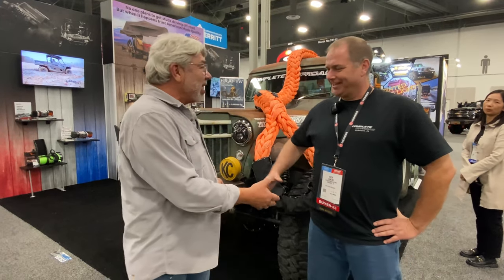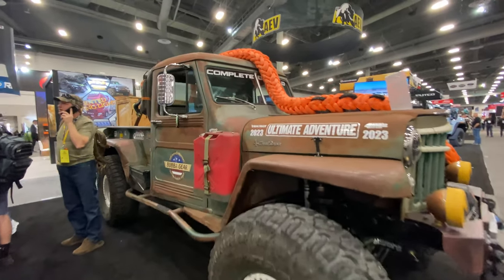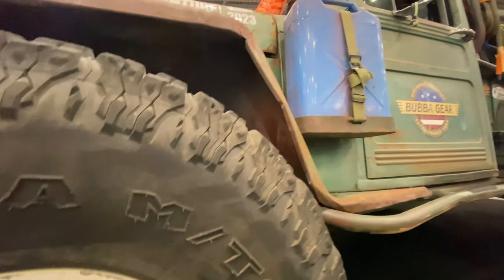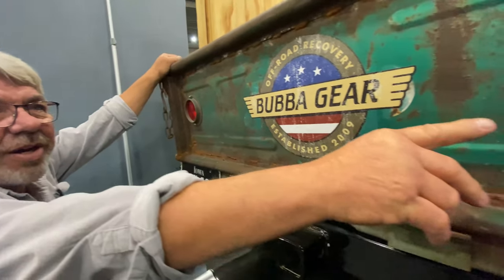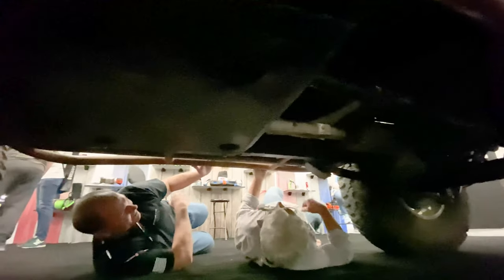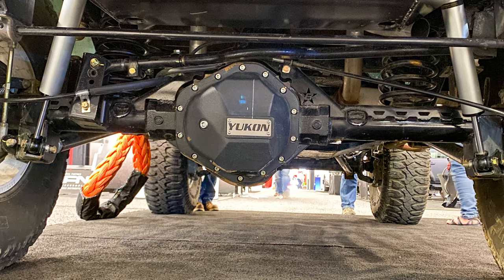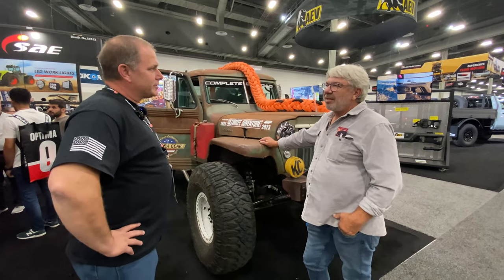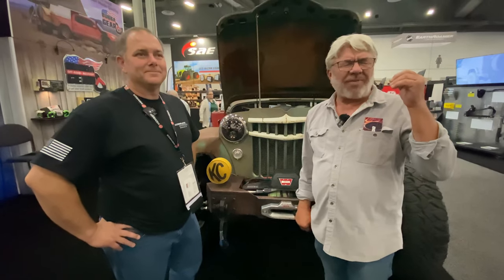Ultimate Adventure 1956 Willys Pickup with Jeep Guru Rick Péwé at the 2023 SEMA show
Our flat fender guru Rick Péwé checks out the Bubba Rope/Complete Off-road '56 Willys pickup at the 2023 SEMA show. Built on a Jeep Wrangler JK chassis, it sports Super duty Dana 60s axles with Yukon gears and ARB air lockers, an Icon suspension, PSC steering, Currie Anti-Rock sway bar, and Milestar Patagonia MTs on Raceline Wheels. Up front is a Warn winch and pair of vintage KC HiLiTES Daylighters...and some cool Ruff Country LEDs.